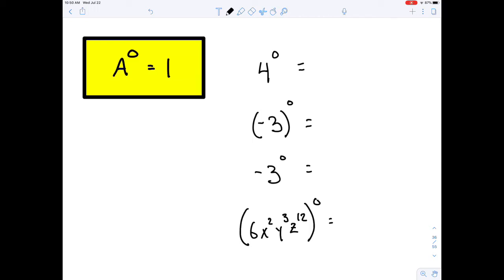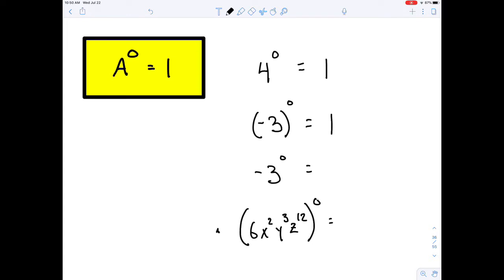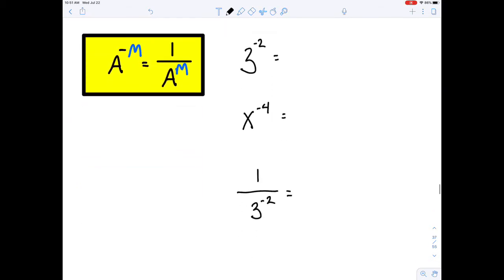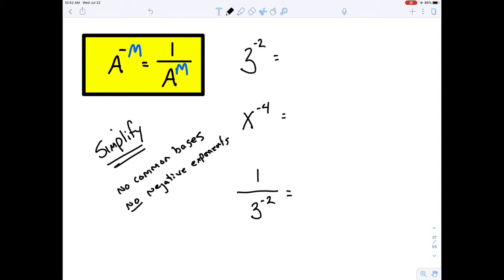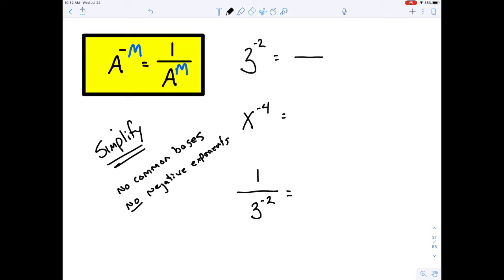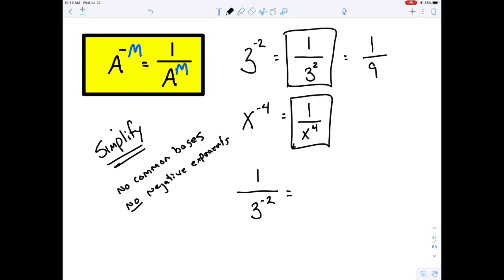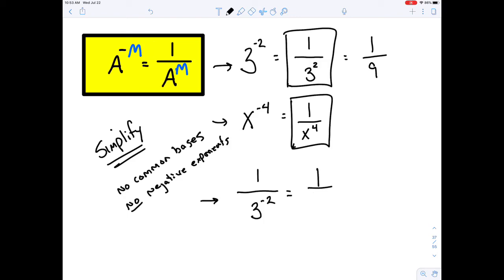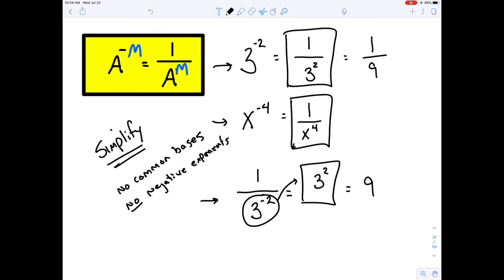Zero and Negative Exponents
How to simplify exponential expressions with zero or negative exponents.